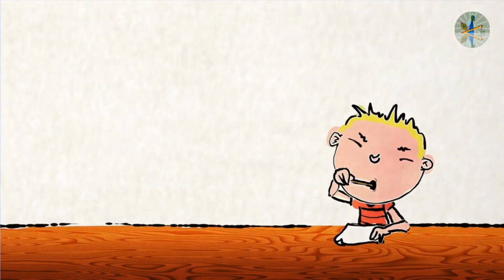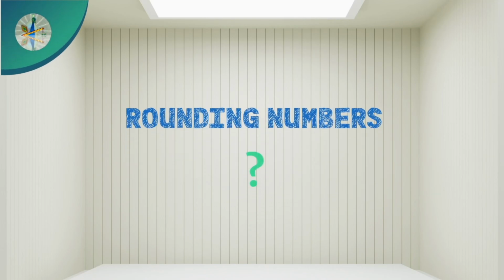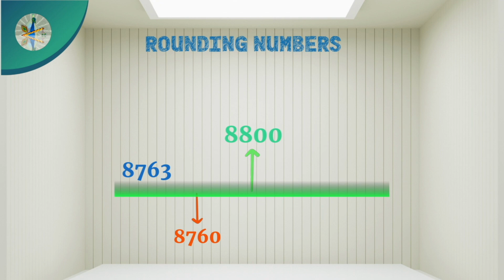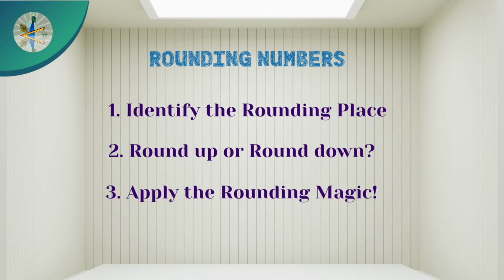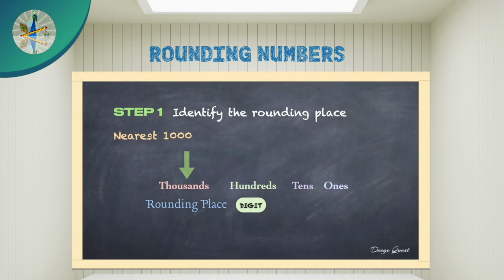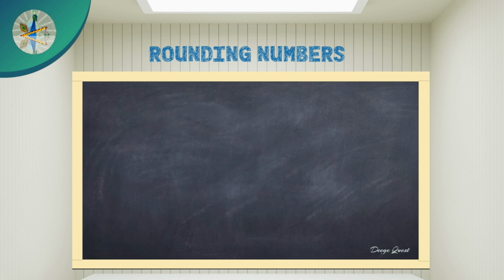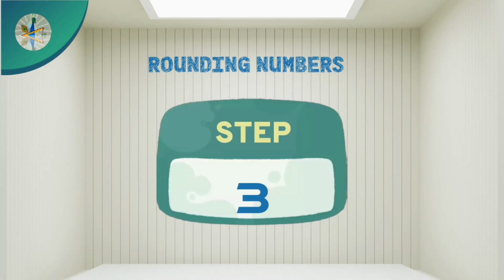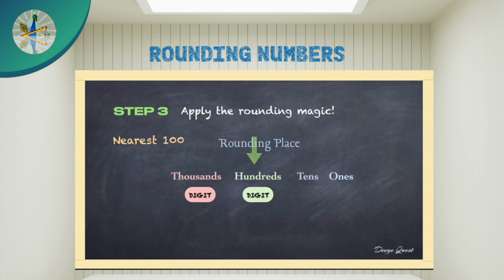Rounding Made Fun: Mastering Numbers with 3 Simple Steps!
Welcome to our DeegeQuest Channel! 🌟 In this video, get ready to unlock the mystery behind rounding numbers. We're breaking down the concept into three easy steps that are perfect for anyone to learn! We'll guide you through the concept itself in this video, making sure you understand the magic behind it.

But wait, there's more fun to come! In our next video, we'll dive into exciting examples that will help you master the art of rounding. Get ready to explore numbers in a whole new way!